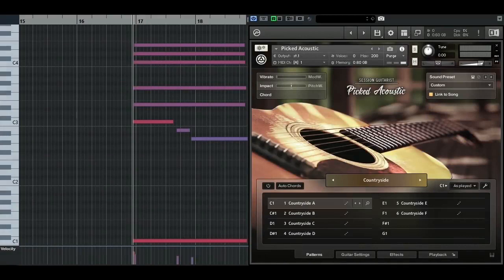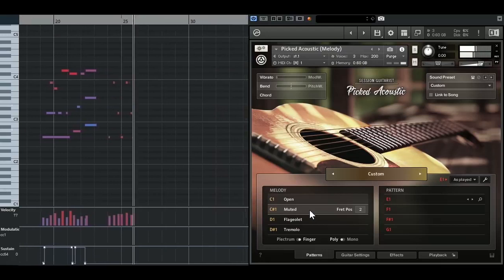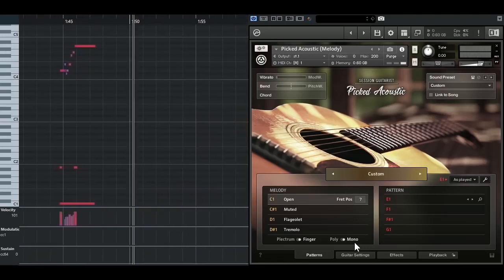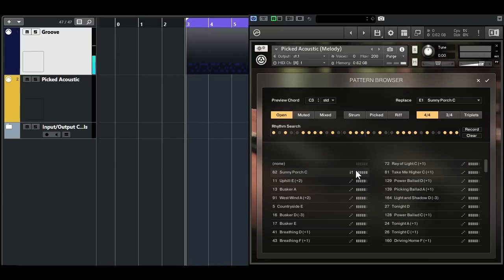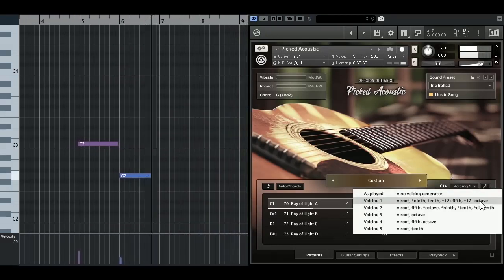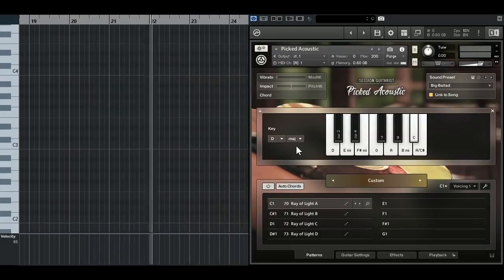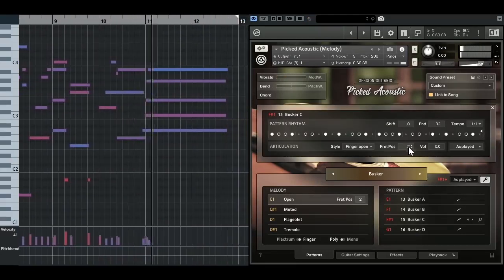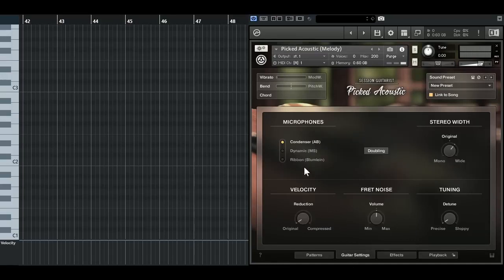SESSION GUITARIST PICKED ACOUSTIC Walkthrough Native Instruments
animation music musicproduction instrumentals beats SESSION GUITARIST PICKED ACOUSTIC Walkthrough Native Instruments